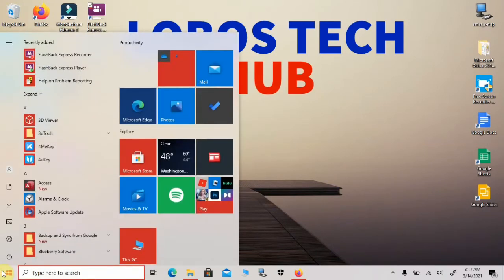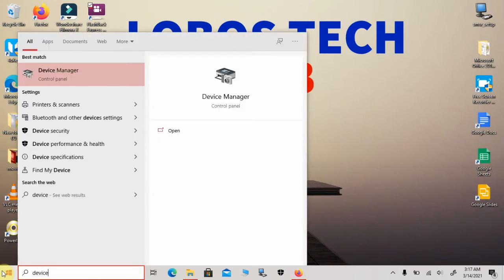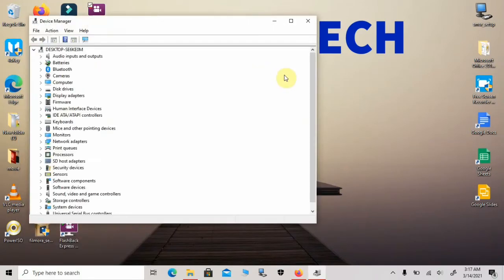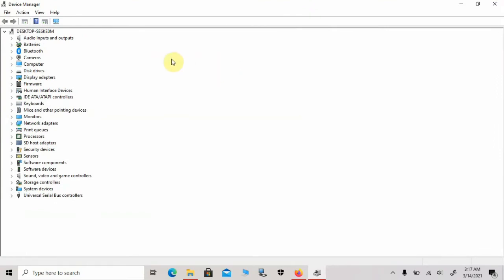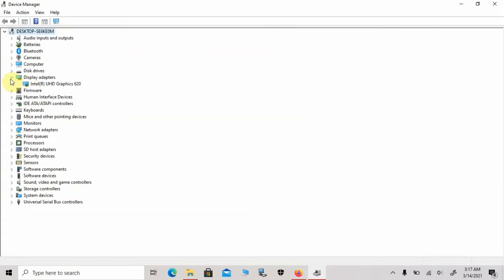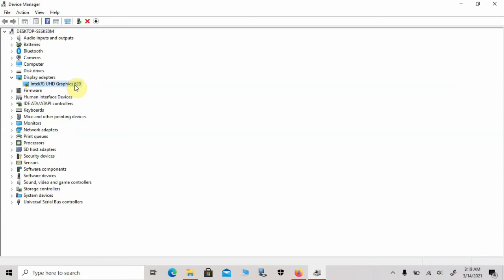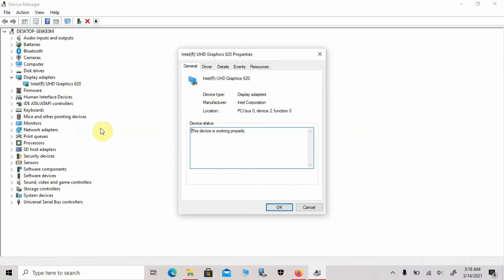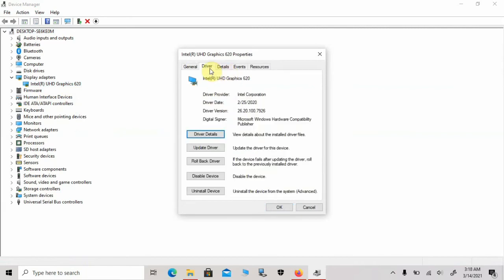How to Find a Driver Version Number in Windows 7/8/10 (Tutorial)